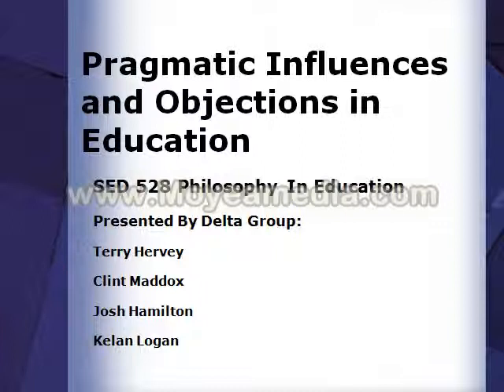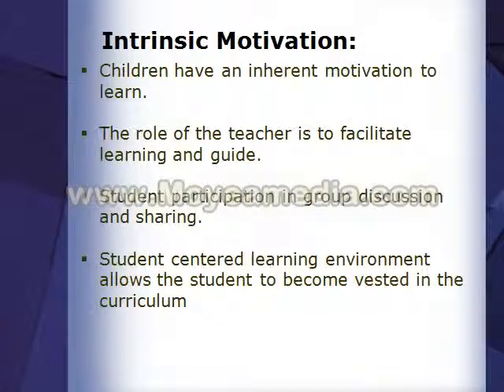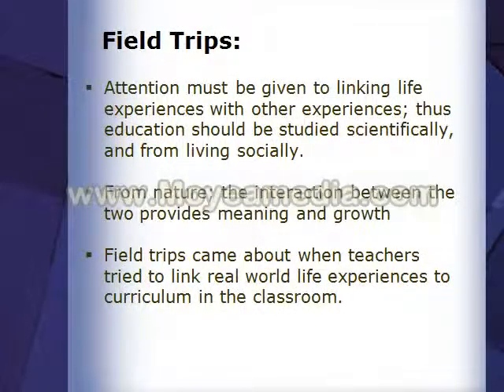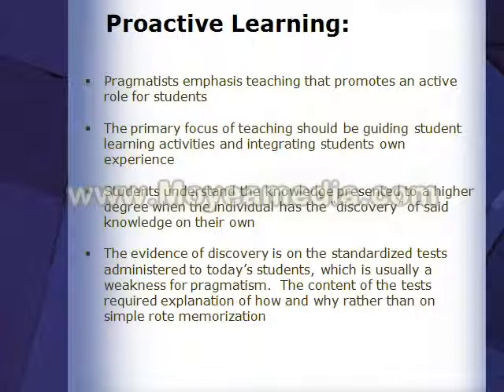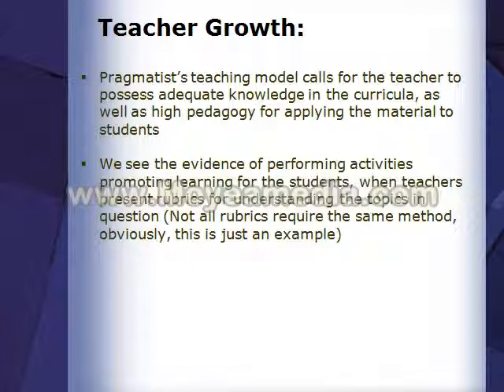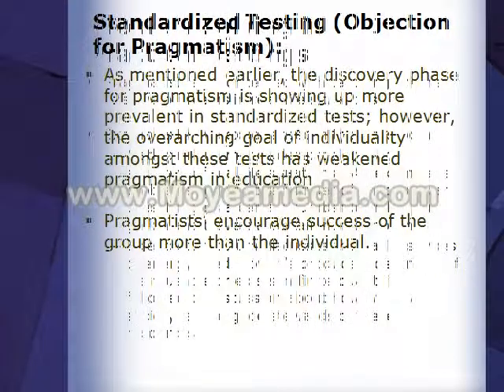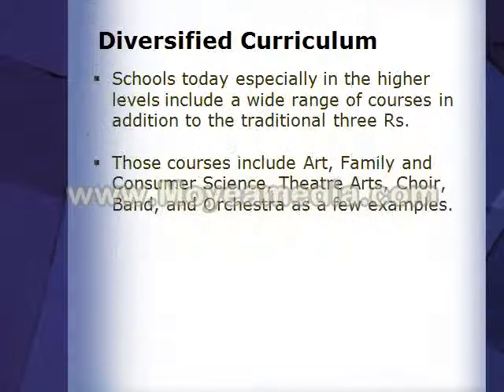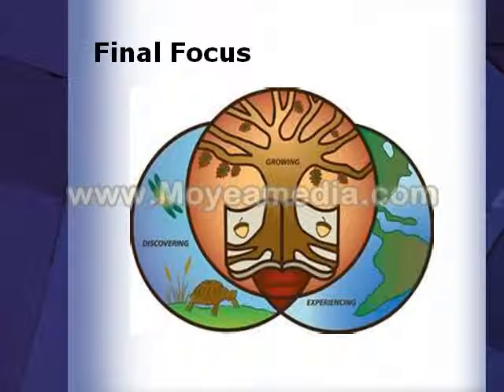Pragmatic Influences and Objections in Education